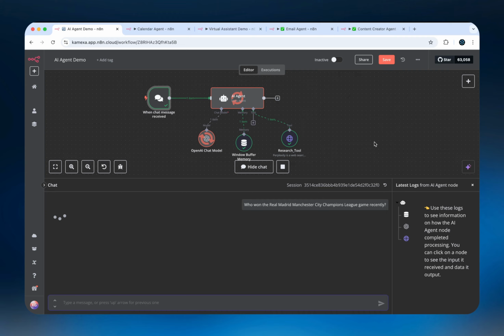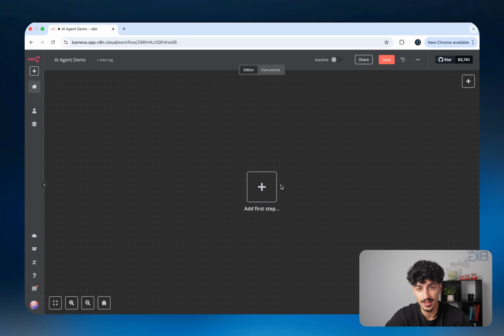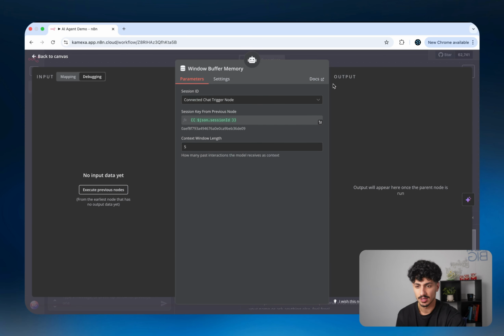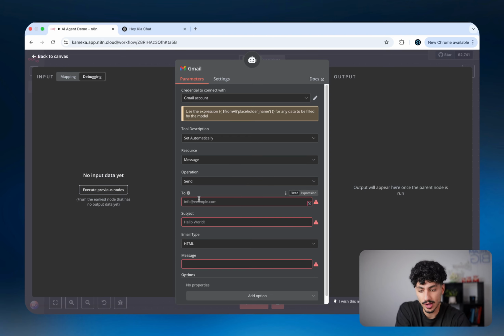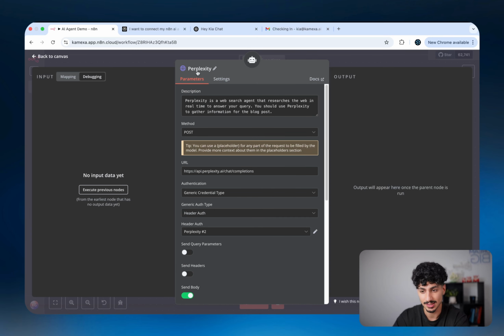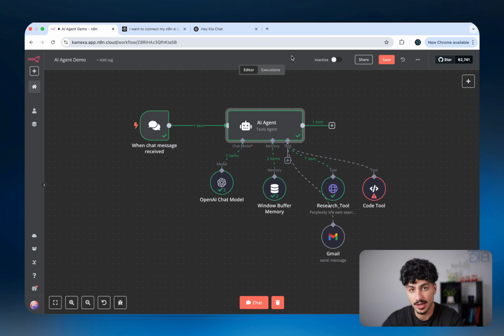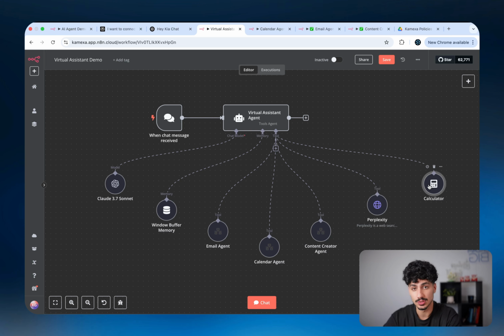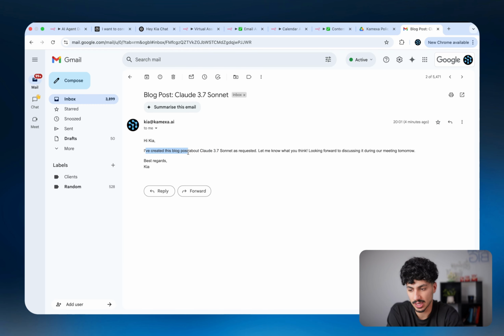Build AI Agents on n8n (Step-By-Step Tutorial)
Welcome to the ultimate n8n AI Agent masterclass. By the end of this video, you'll be able to build any AI Agent you want, on n8n.

🌟 In this video you'll learn:
- What the current limitations of AI Agents are.
- Which use cases are currently in demand for AI Agents.
- Which use cases are nothing but hype...
- The basics of n8n.
- How to build AI Agents on n8n, including how to setup memory, RAG systems, tools, multi-agent systems and more.

TIMESTAMPS:
00:00 Intro
01:13 What are AI Agents?
04:12 The Reality of AI Agents
07:27 Different Types of AI Agents on n8n
11:52 Adding a Brain
14:28 Adding Memory
18:54 Tools: API
30:03 Prompting the Agent
36:08 Tools: Custom Code
37:00 Tools: Vector Store - RAG Agents
40:40 Multi-Agent Systems
52:39 Outro